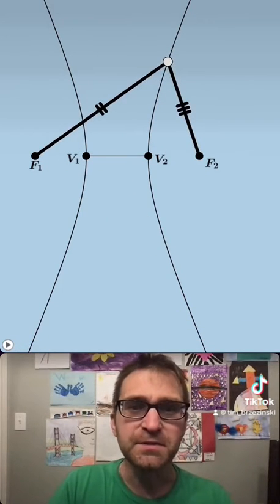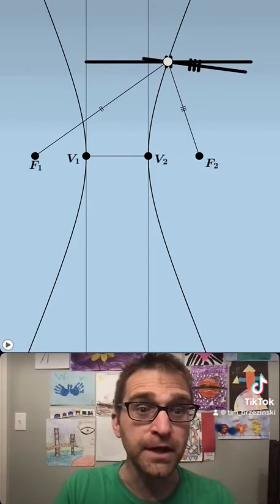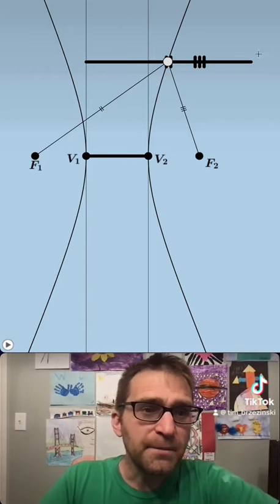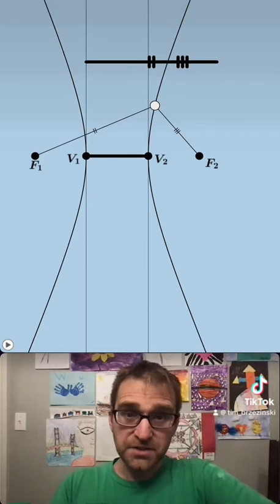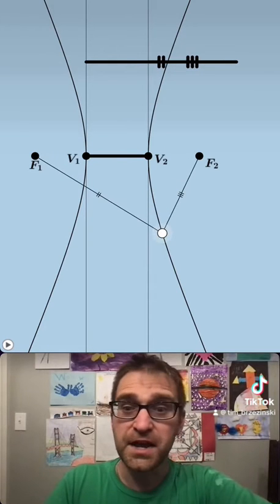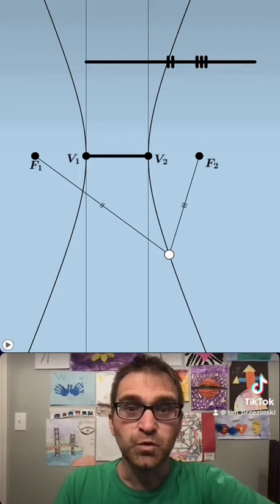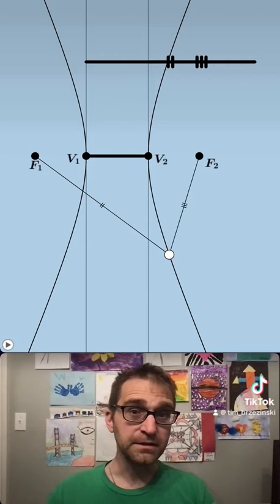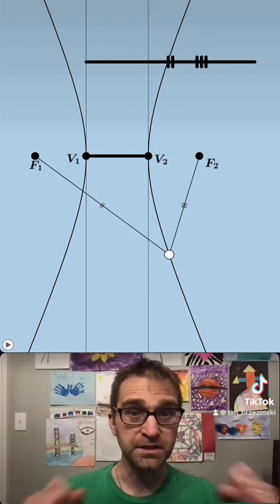What is a Hyperbola? Quick Illuatration